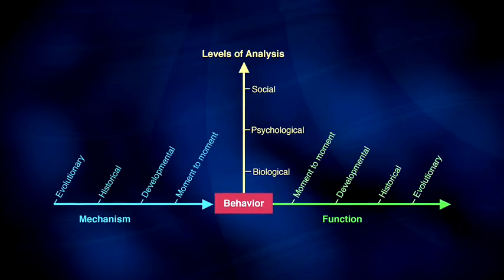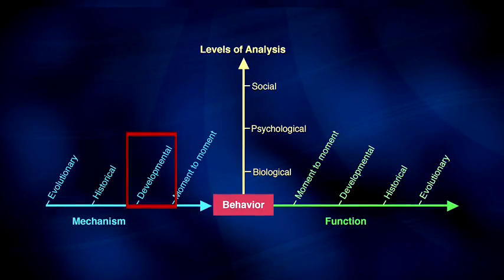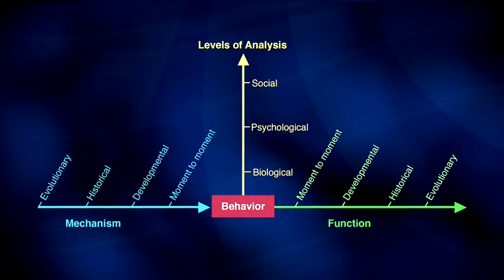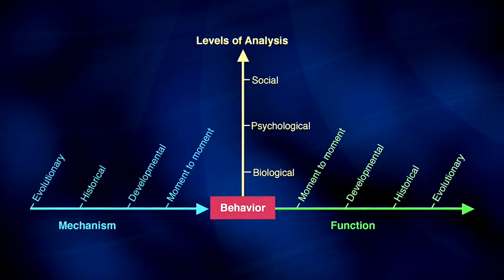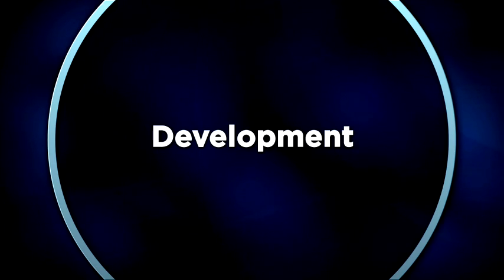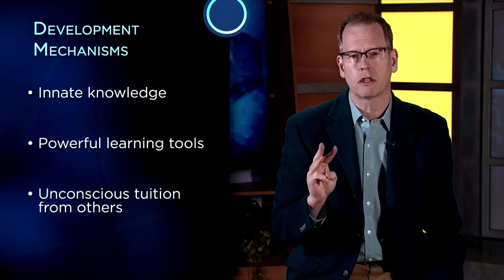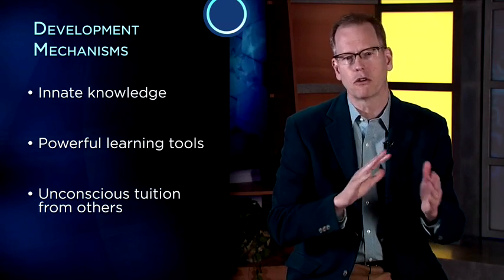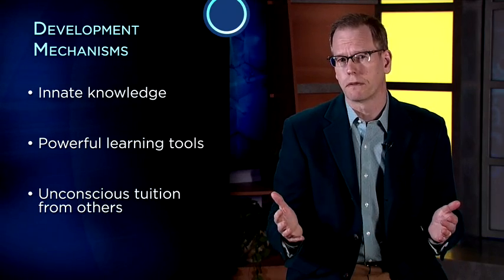Part 15 : Development A Mind under Construction Language and the Mind